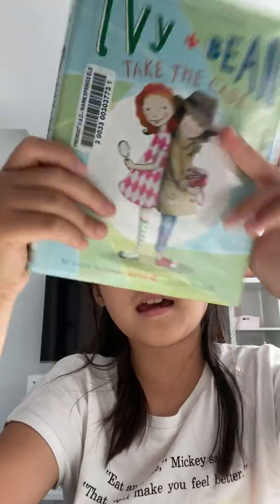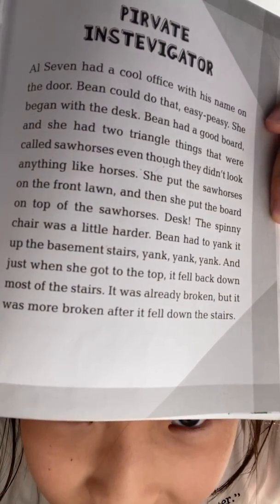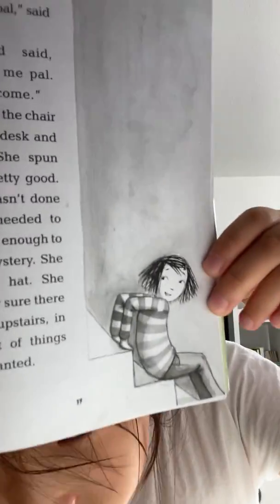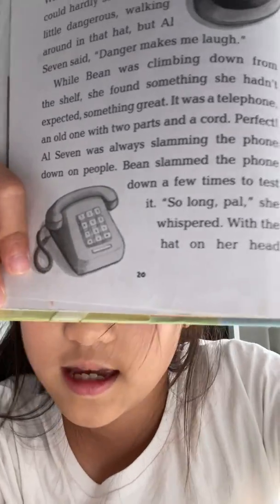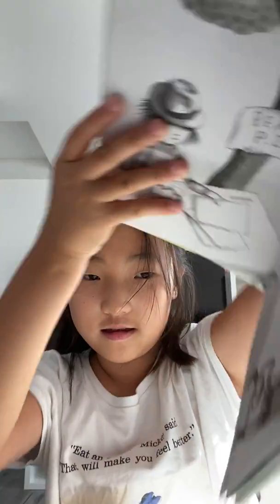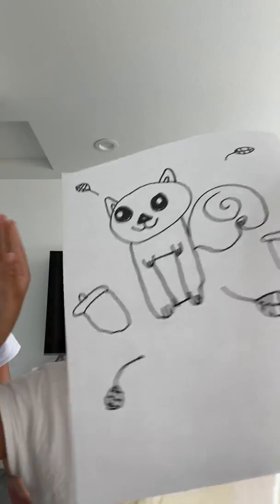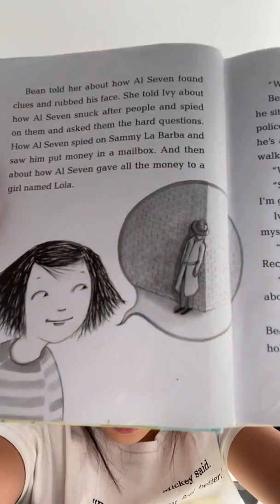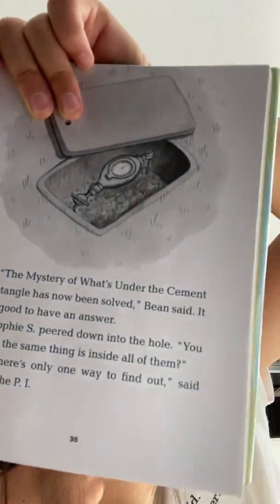Read aloud: Ivy and Bean Take the Case by Annie barrows and Sophie blackall